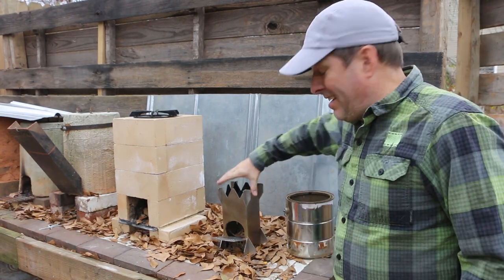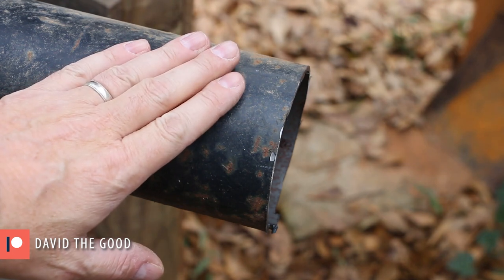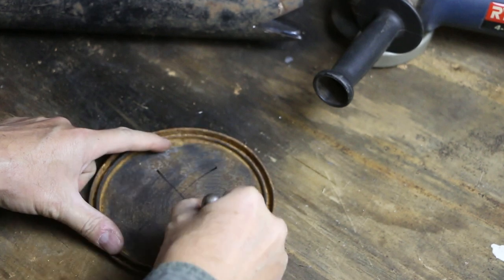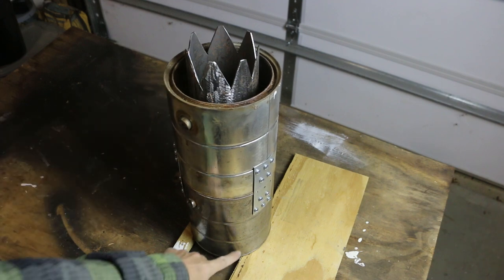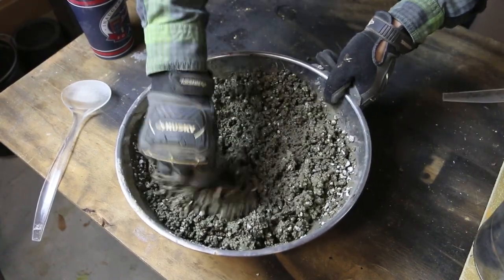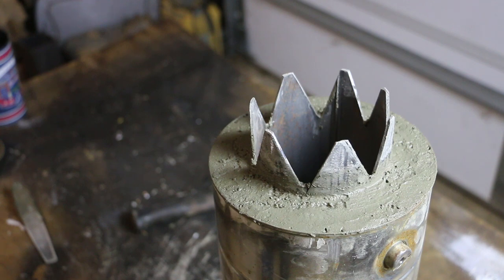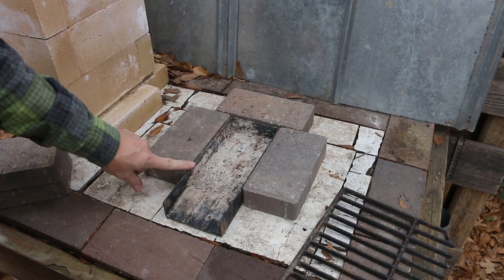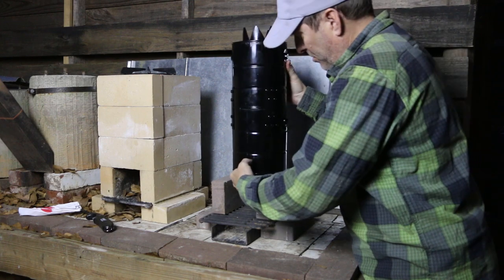How To Make A Paint Can And Perlite Rocket Stove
How to make a simple (ish) rocket stove out of paint cans and perlite. I use a piece of scrap metal pipe along with two re-used paint cans to make an insulated rocket stove riser. The riser sits on top of a simple firebox made from cheap concrete pavers and a piece of salvaged grill grate.

If you appreciate the videos I make here on YouTube and want some special perks,